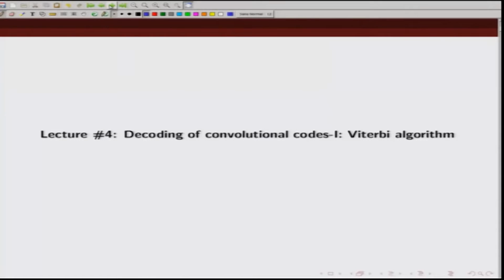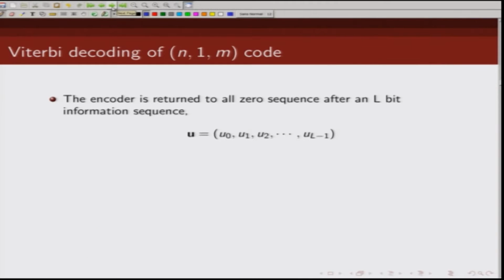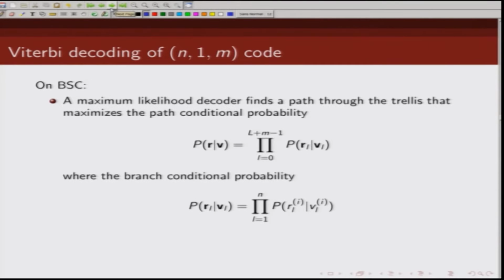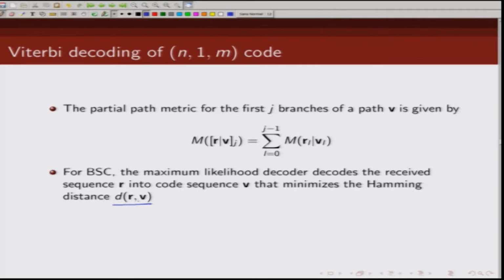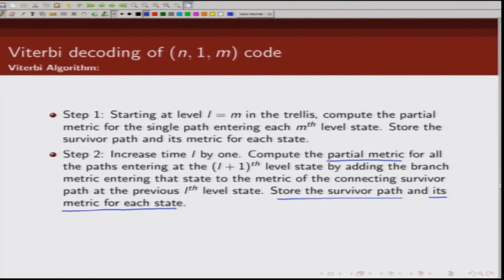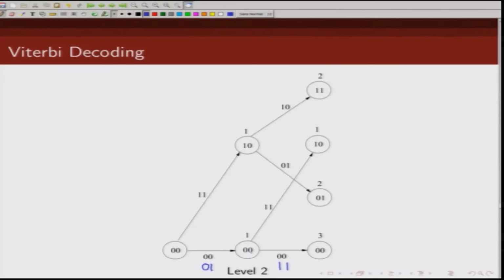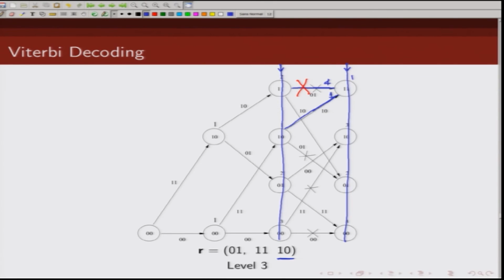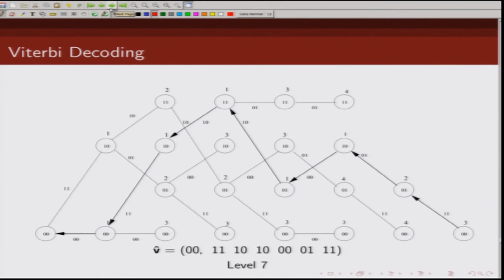Decoding of Convolutional Codes-I_ Viterbi Algorithm